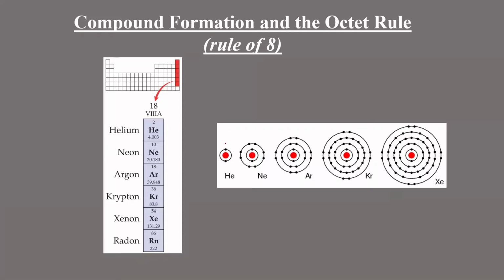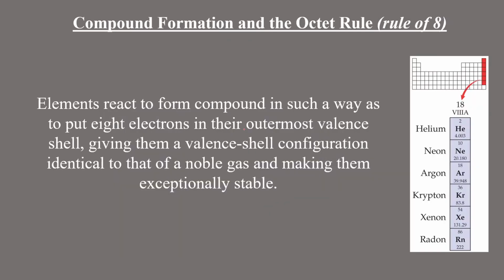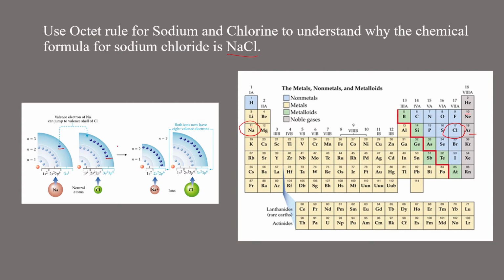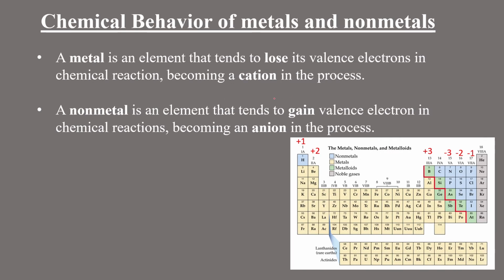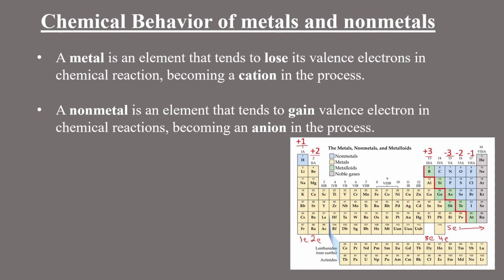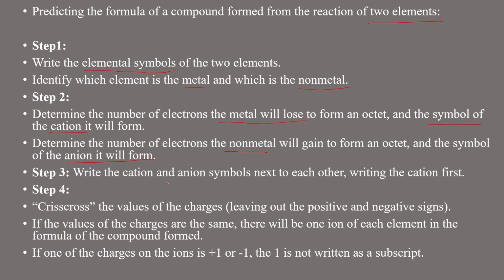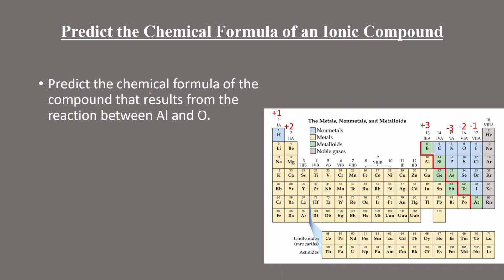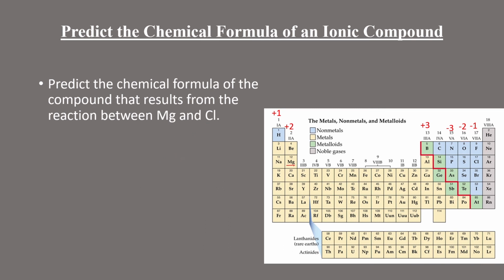Compound Formation And Octet Rule